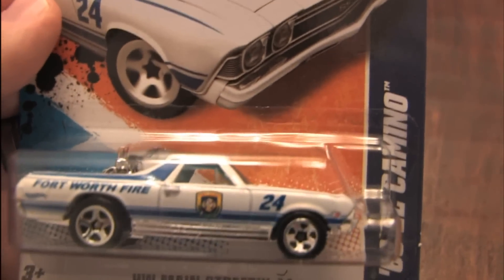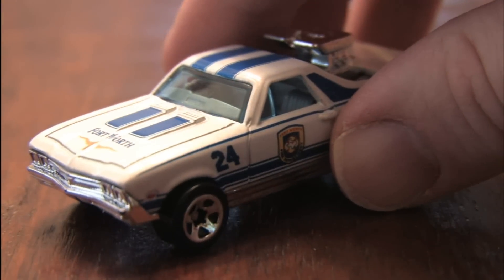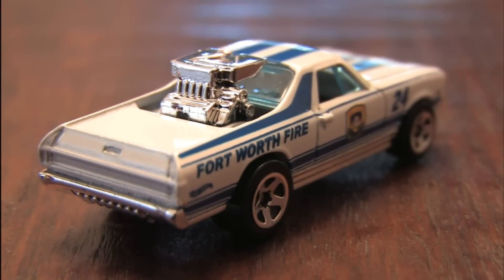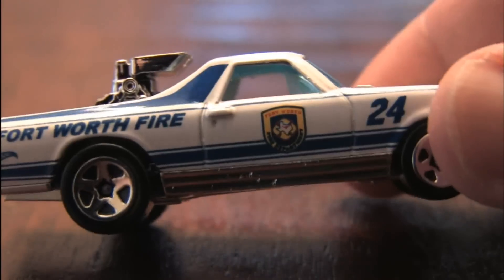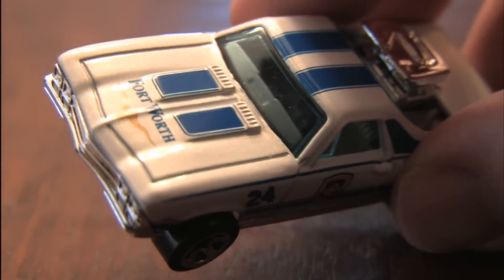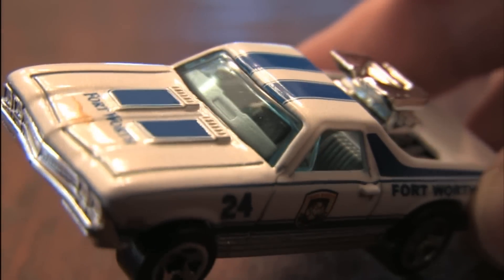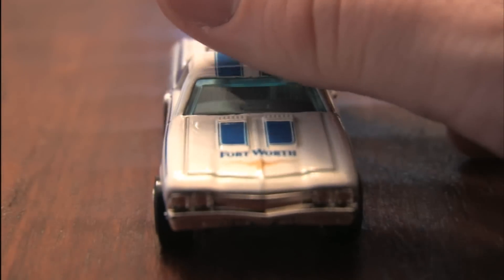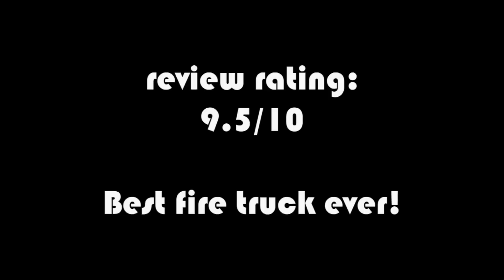FORT WORTH FIRE '68 EL CAMINO Hot Wheels review by CGR Garage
FORT WORTH FIRE '68 EL CAMINO Hot Wheels review by CGR Garage shows the beautiful Ft. Worth Fire Department livery on the classic 1968 El Camino. Enjoy the giant engine sticking out of the El Camino truck bed, dig the white and blue paint job and race to put out some fires! The Fort Worth Fire El Camino HotWheels from Mattel is a rad El Camino to add to your Hot Wheels collection. Featured in this Hot Wheels video review is the '68 El Camino with Fort Worth Fire written on the side, #24.